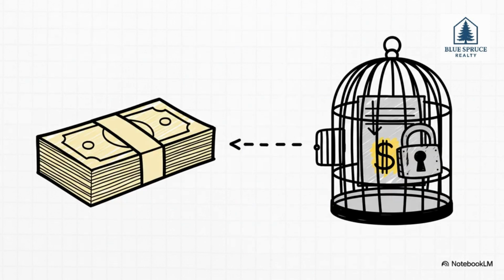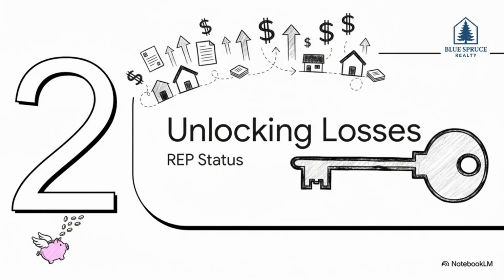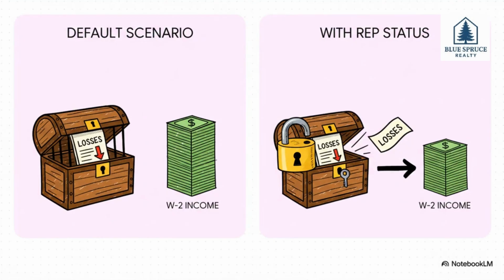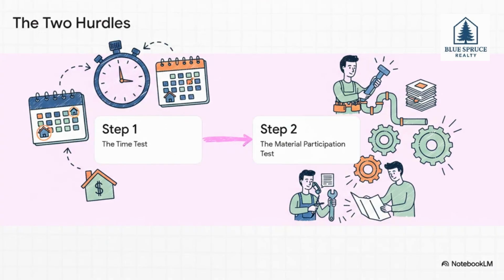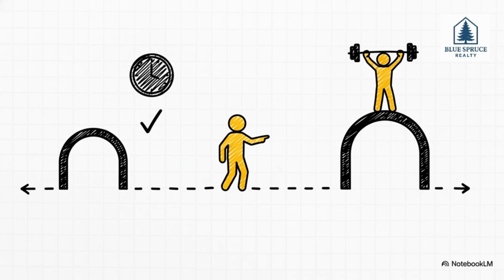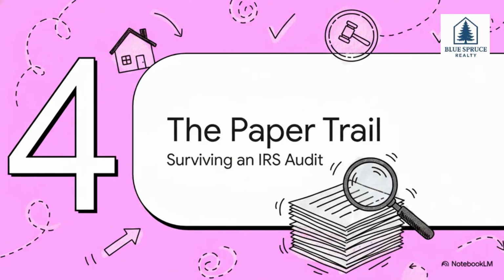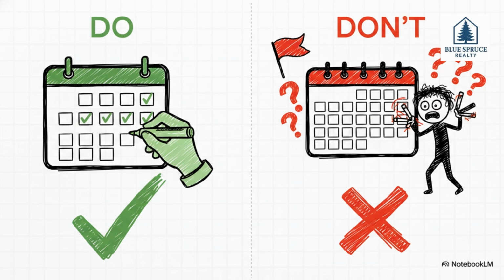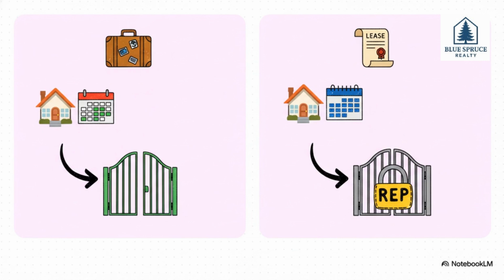Part 1 - The REP Tax Break in Columbia, MO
Blue Spruce is rooted in Columbia, MO! Whether you're looking to buy or sell Blue Spruce Realty is here to help you move confidently towards your goals.